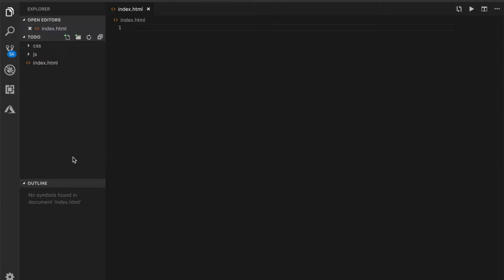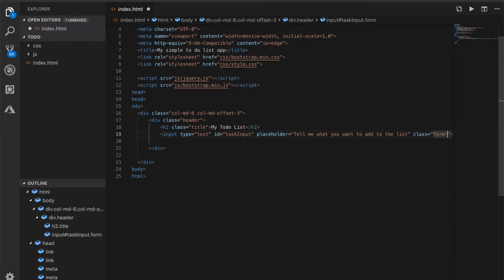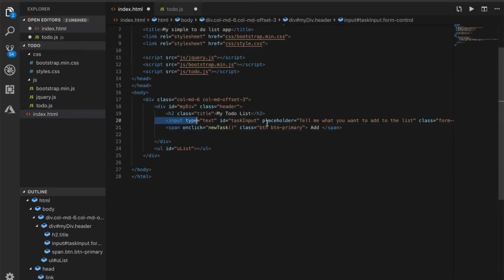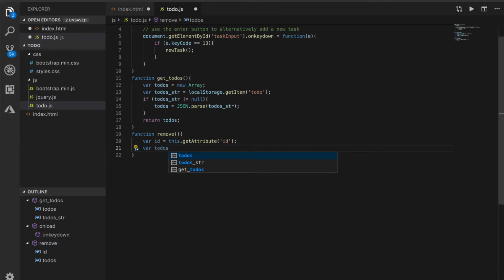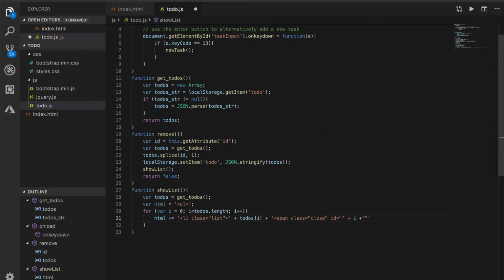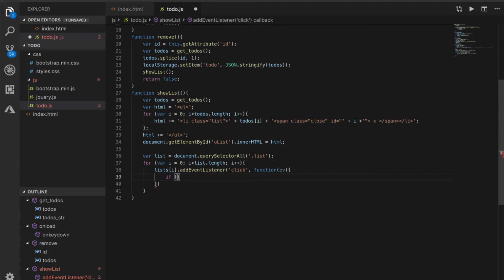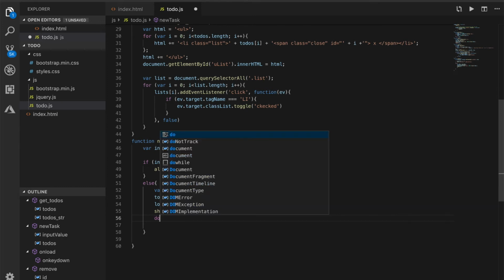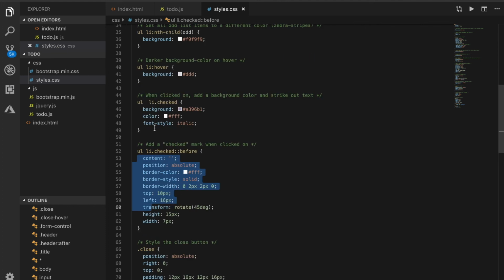Tutorial: Simple To-do app with Pure Javascript (JS) and Bootstrap by PianistProgrammer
This is a simple To do App built with Vanilla Javascript (pure javascript) and a css framework (bootstrap 3.3.7). Bootstrap uses Jquery to implement some functionalities, so it is required. At the end of this tutorial, you should have understood some more syntax of javascript as well as using it to build simple intuitive apps.
The todos are saved in the local storage of your browser. Don't use this during production. It is preferred to persist the data to a server.

The name of the extension on Visual Studio Code to help you with html5 syntax is HTML SNIPPETS